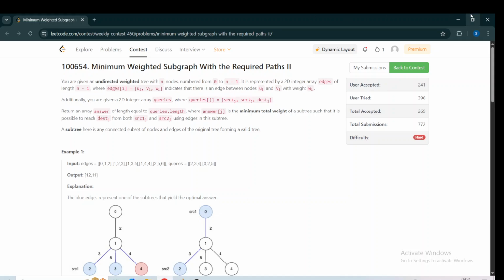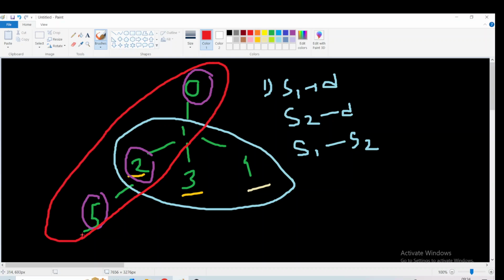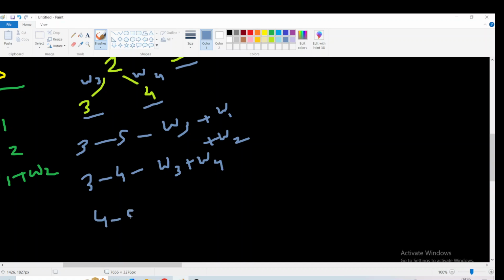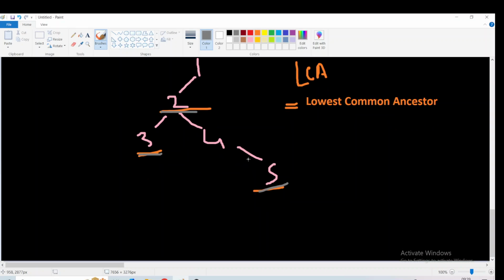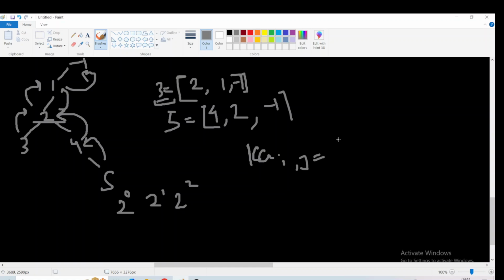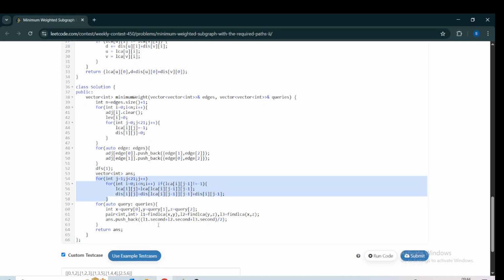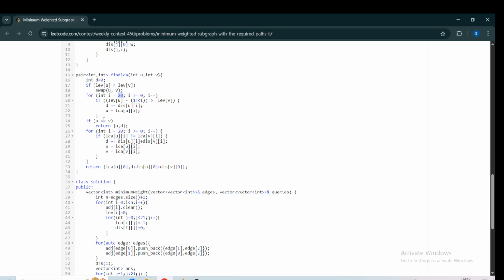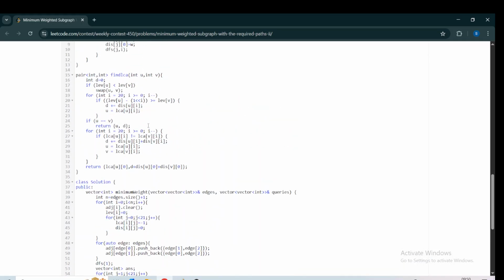Minimum Weighted Subgraph With the Required Paths II (Leetcode Weekly 450)